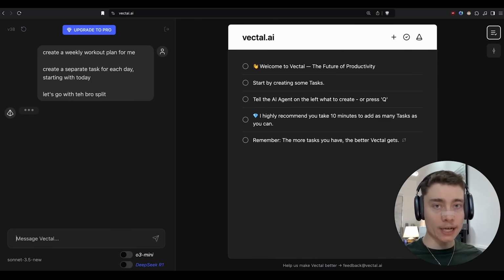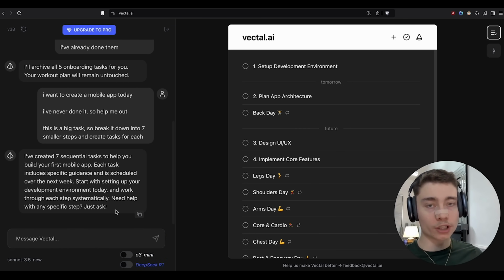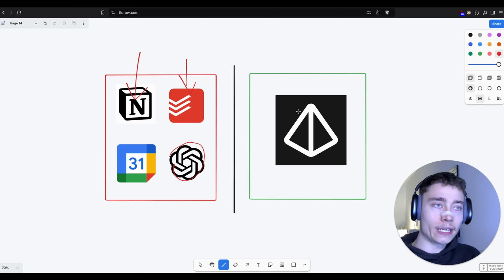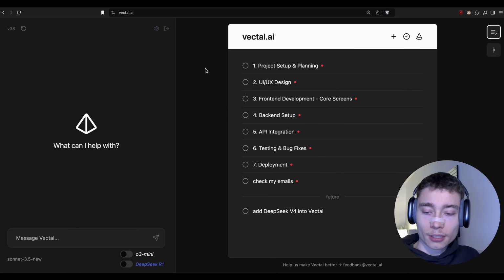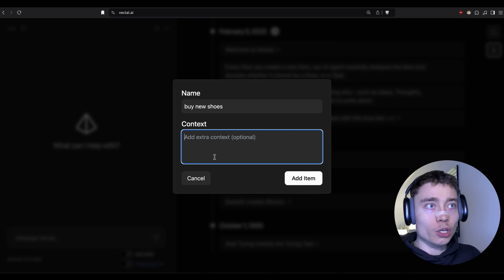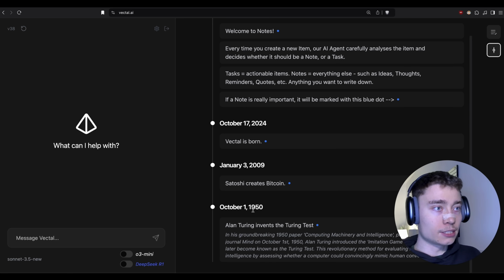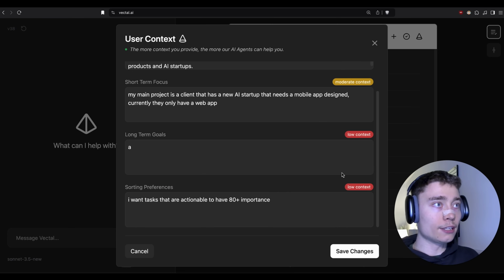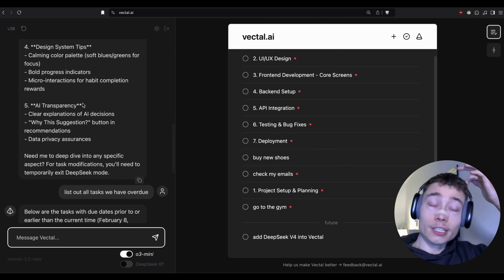Introducing Vectal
FRONTEND DEVs, I'M HIRING!

Vectal now officially has a Free Plan!